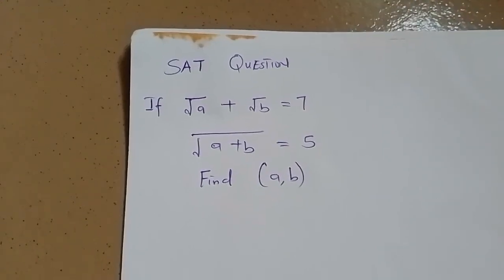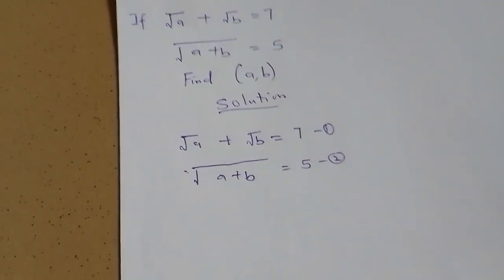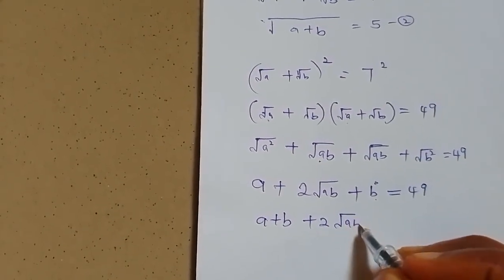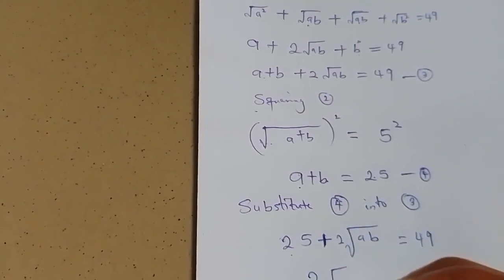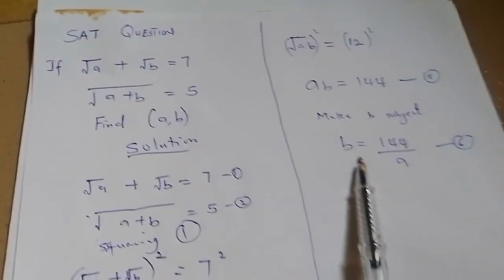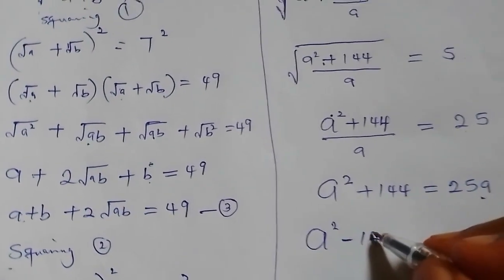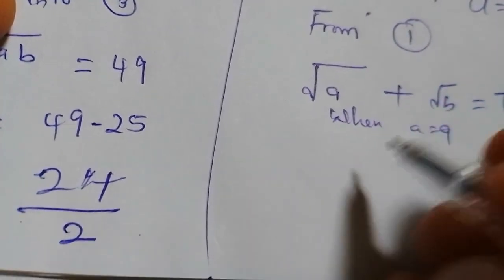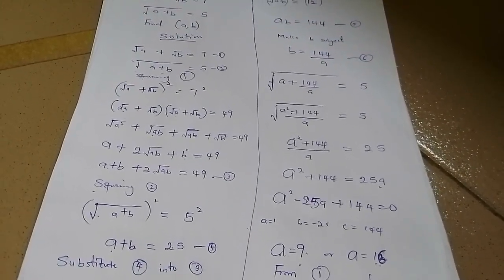EQUATION INVOLVING SURDS (RADICALS)